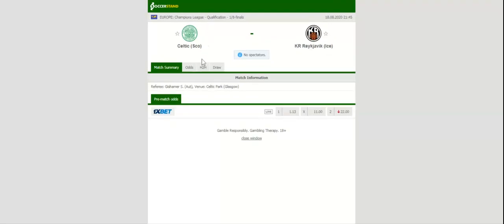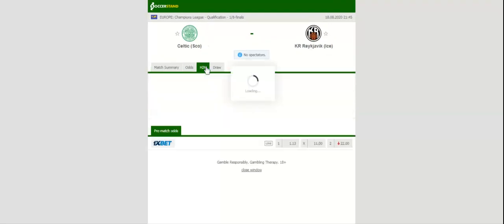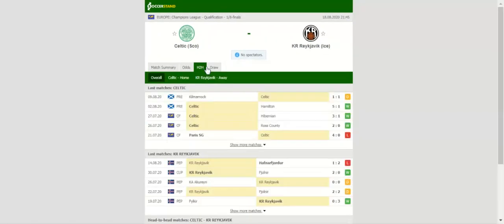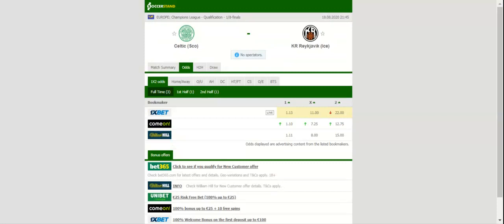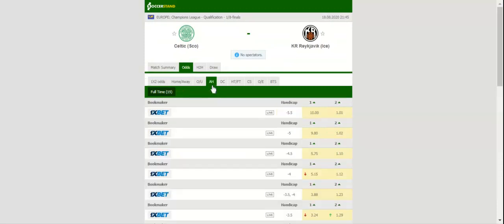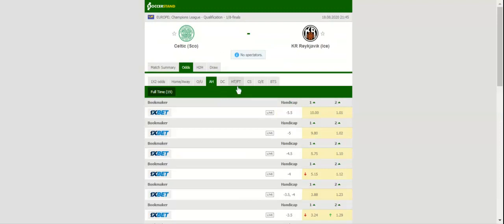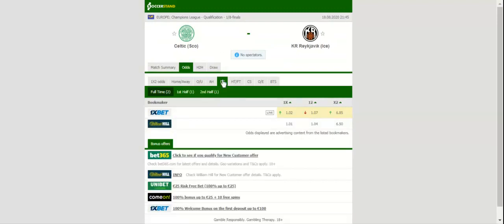CELTIC VS KR REYKJAVIK PREDICTION & BETTING TIPS - 18/08/2020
2021 college football predictions,
2019 college football predictions,
2020 ncaa football predictions,
nc state football predictions 2020,
2020 nebraska football predictions,
2020 uga football predictions,
10 football predictions 2020,
football songs,
football vines,
football skills,
football daily,
football games,
football khela,
football live,
football pump up,
football anime,
football analysis,
football asmr,
football agility drills,
football american,
football academy,
football anthem,
football boots,
football big hits,
football bloopers,
r/b football,
f c b football,
mattyb football,
s.a.b football,
football chants,